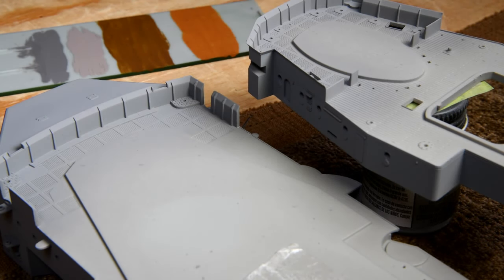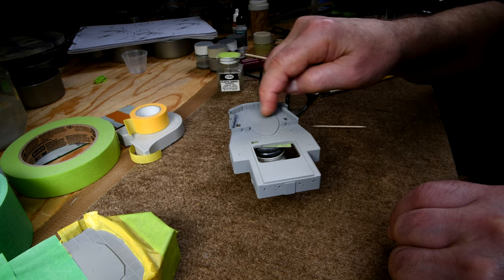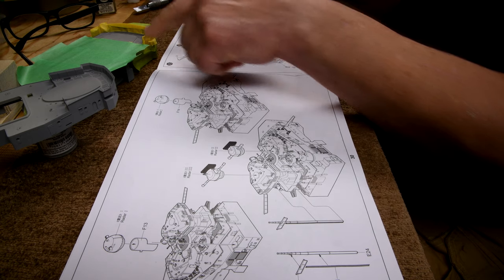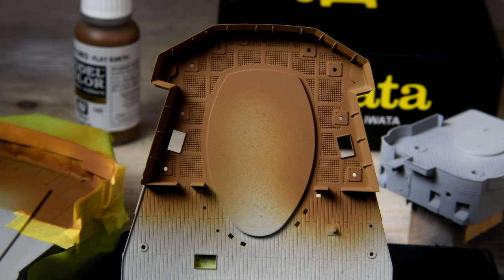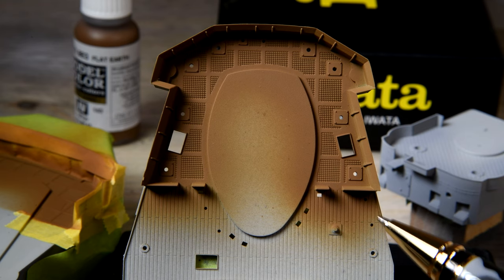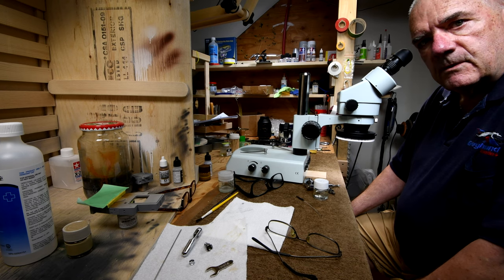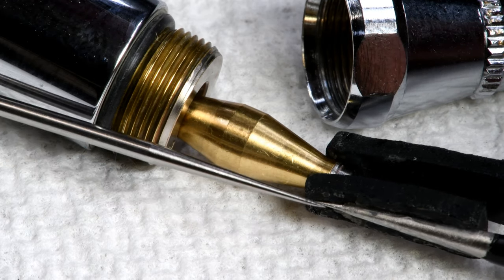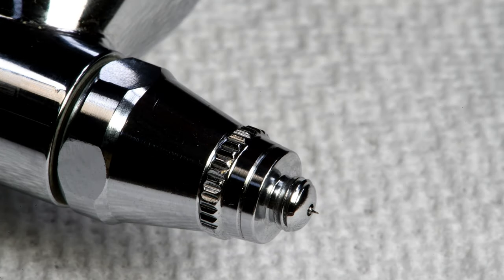The Model Ship - Part 149